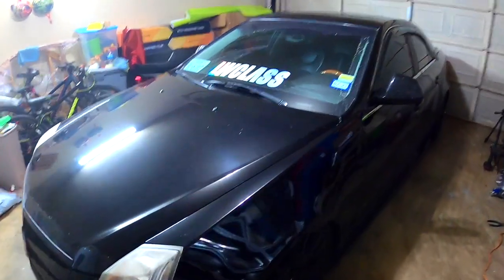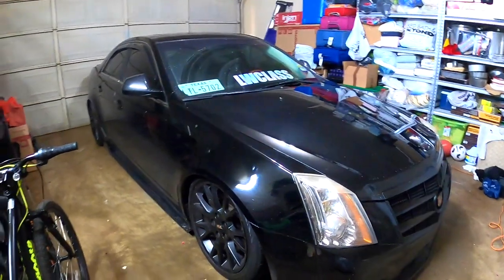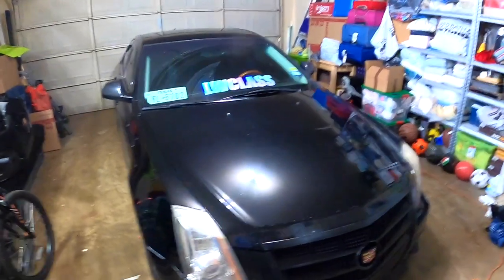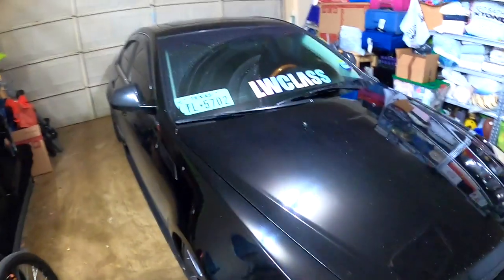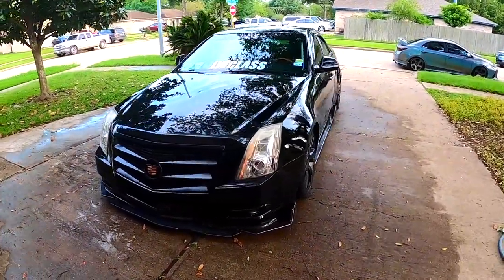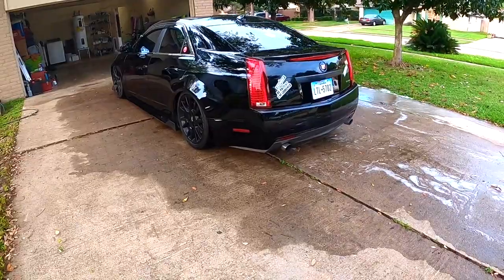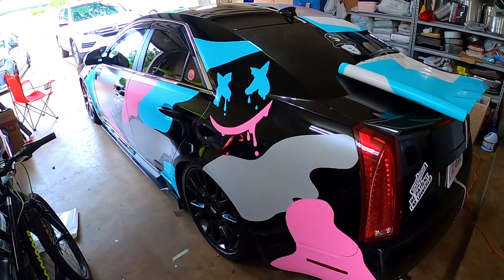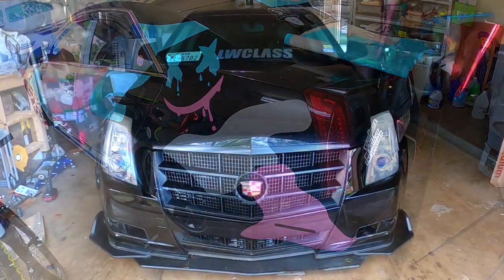Camouflage Wrap Slammed Cadillac CTS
► Avery SATIN BUBBLEGUM PINK
► Avery Gloss Grey
► 3M Satin Key WEST

► Meguiar's Clay Kit

Wraps tools list
► Knifeless tape
► Heat Gun
► Propane Torch start
► Propane Torch cylinder
► Wrap tools kit
► Application Glove
► Isopropyl alcohol
► Snitty vinyl cutter

▬▬▬▬▬✅ Camera & Tools ▬▬▬▬▬▬▬

► iPhone 6s
► Lumix FZ150
► Boya Mic
► Mic adapter
► 32GB SDcard

▬▬▬▬▬▬▬✅FOLLOW US▬▬▬▬▬▬▬▬▬